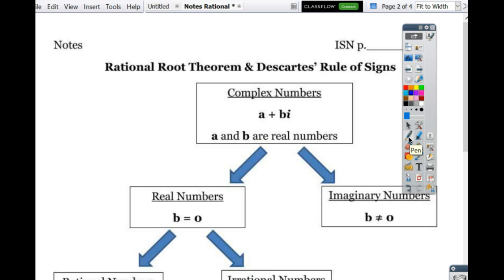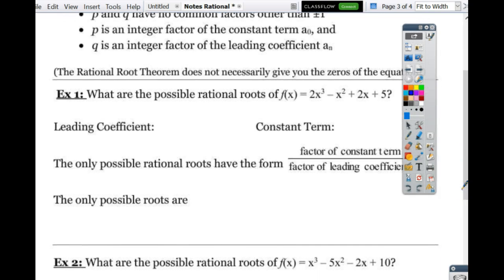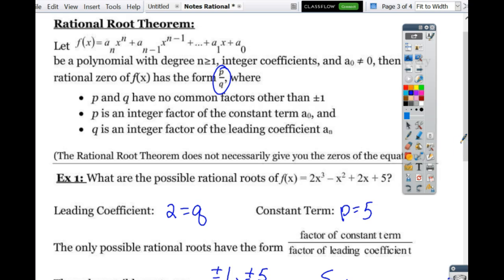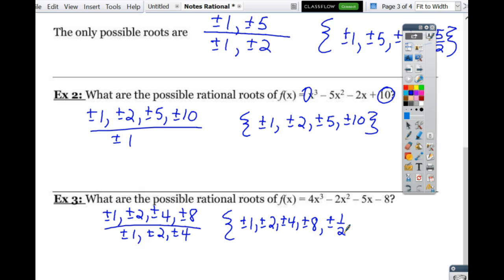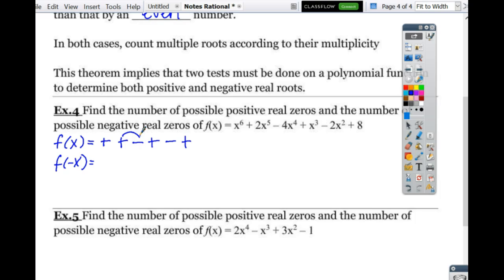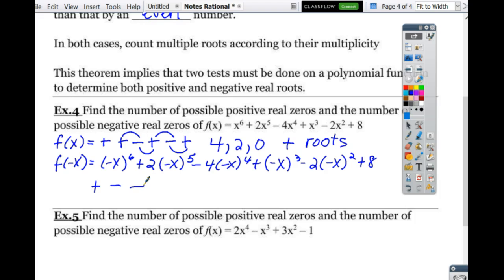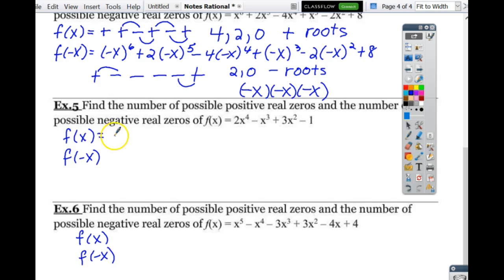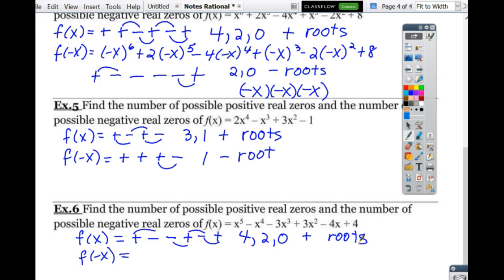Rational Root Thm/Descartes Thm